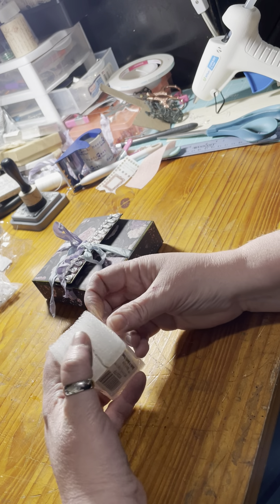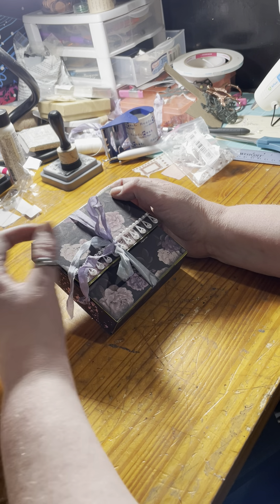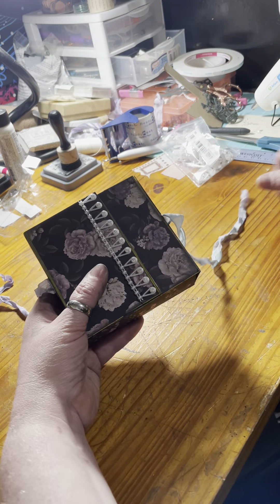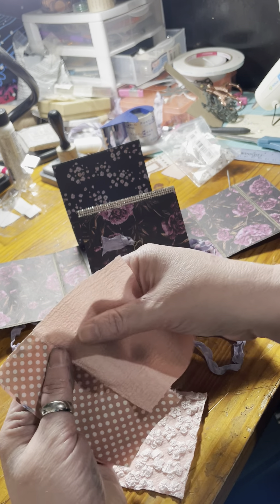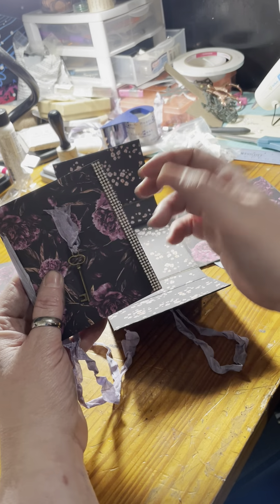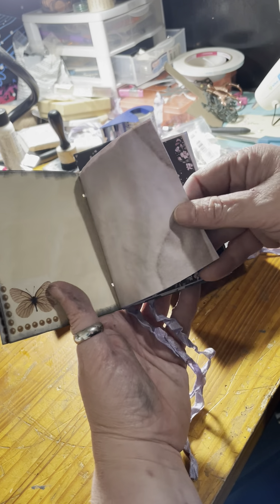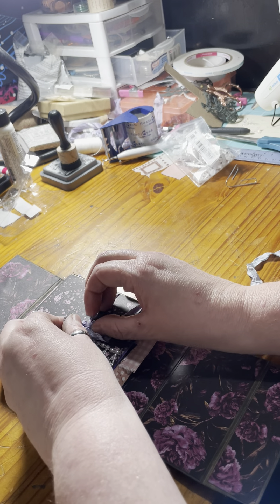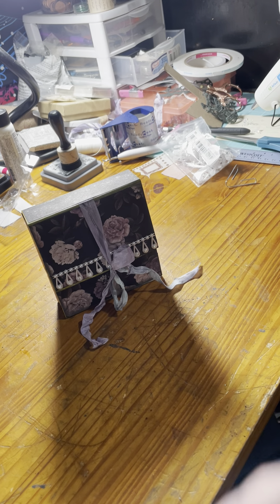Totinos pizza roll box project